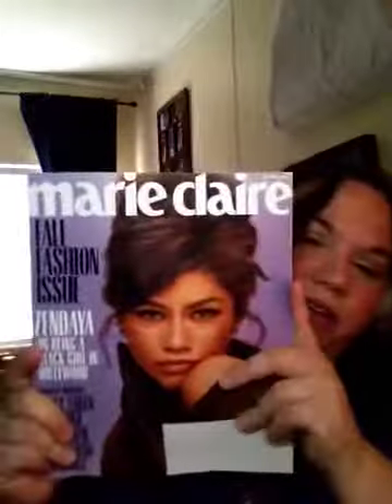August 24th 2018 Freebie Friday